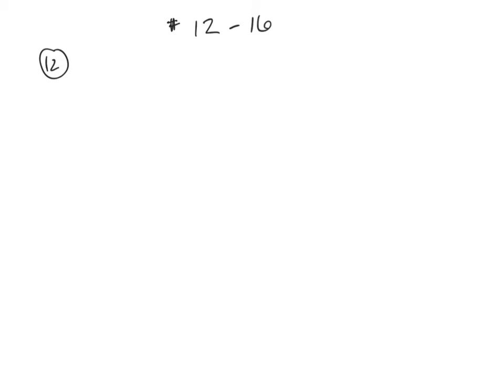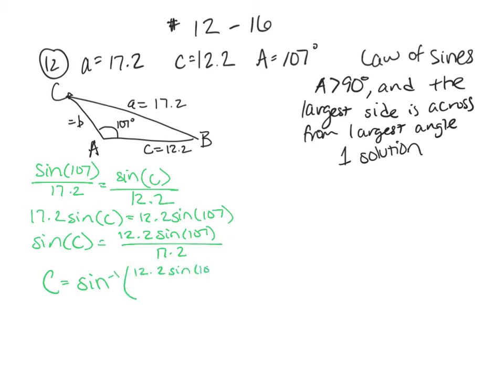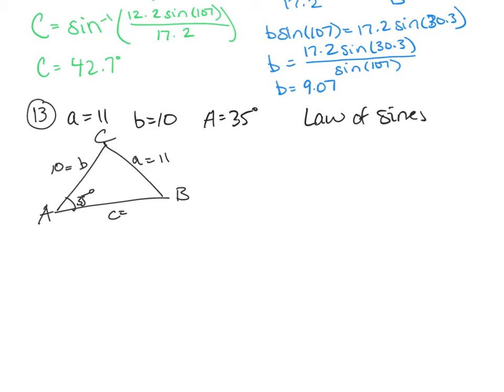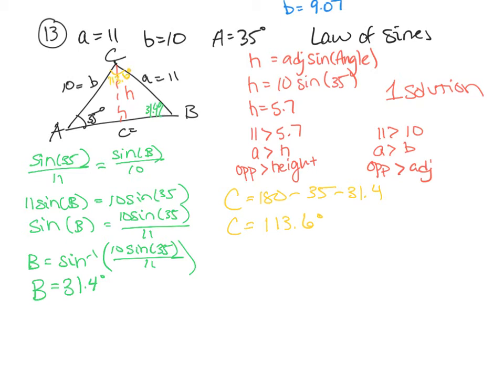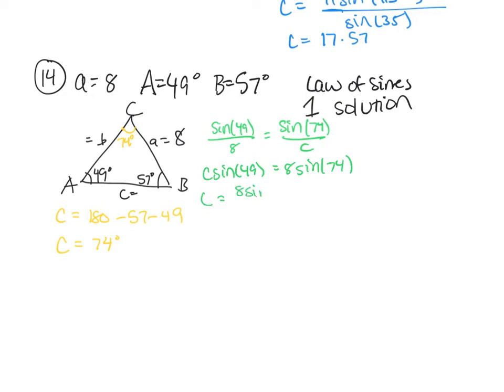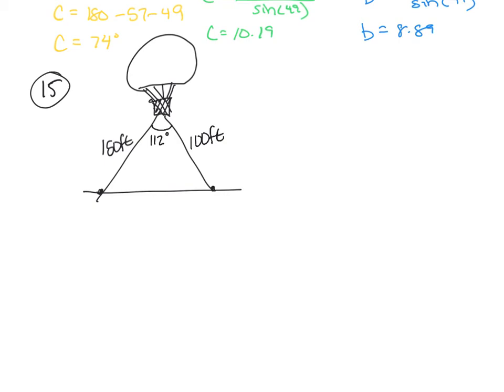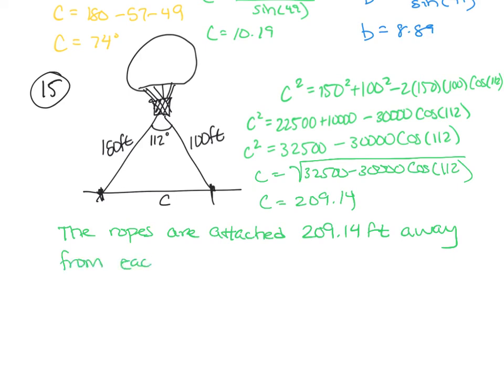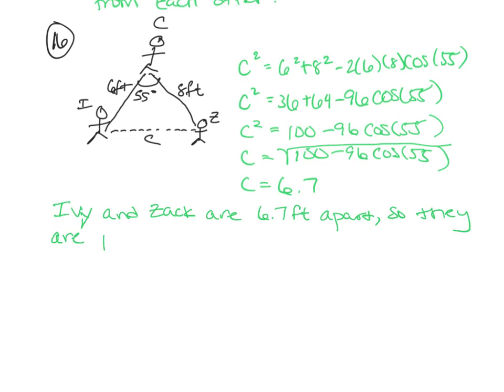LOS LOC Review Part 3